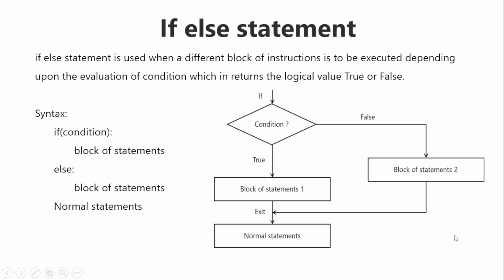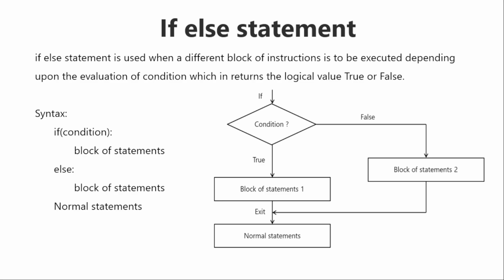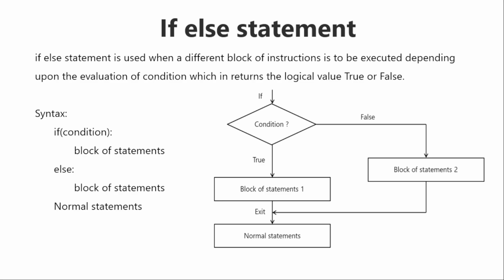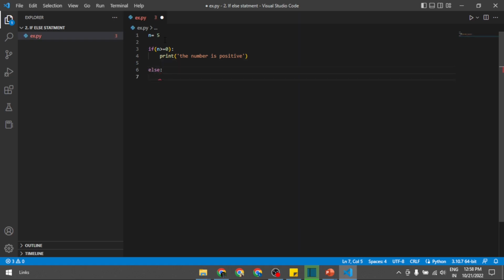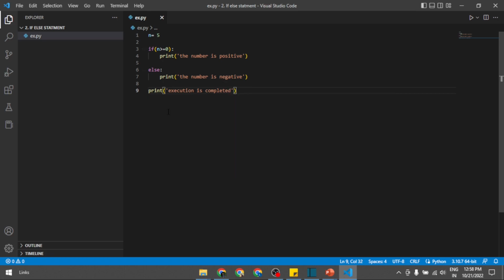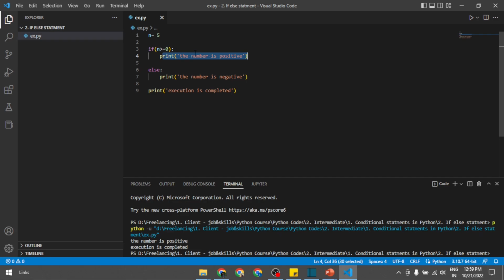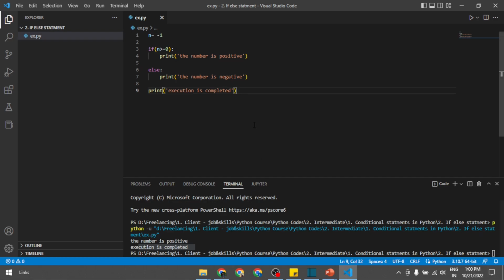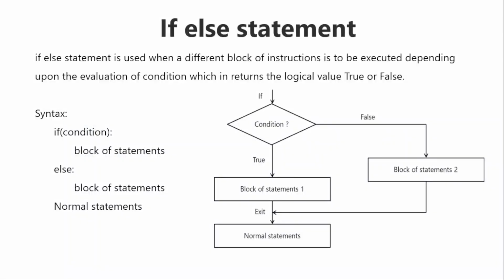2 Conditional Statement - if-else statement